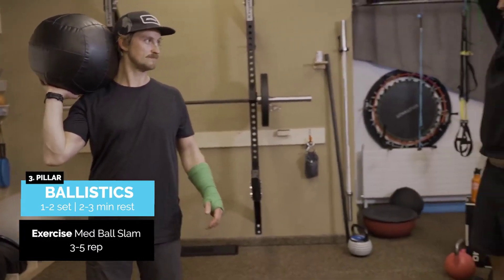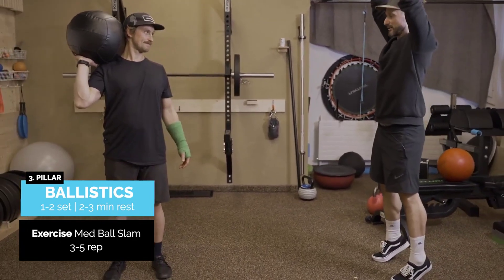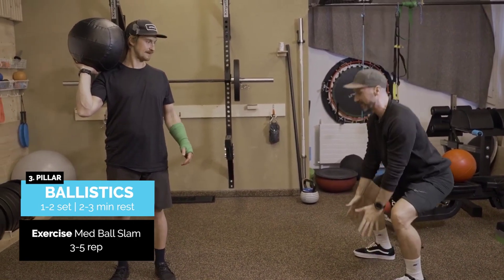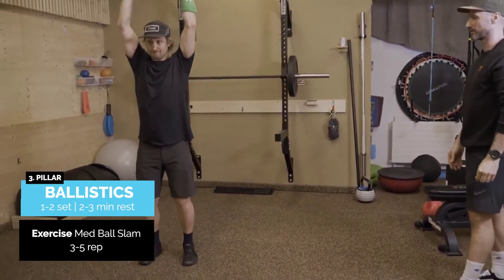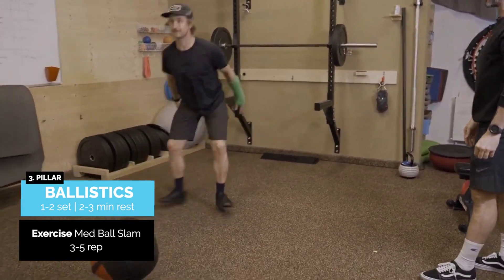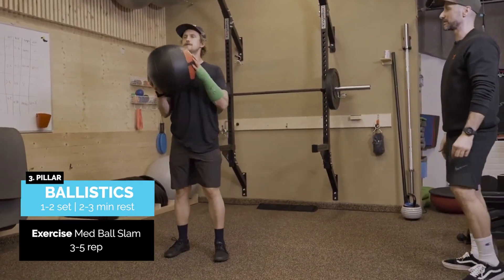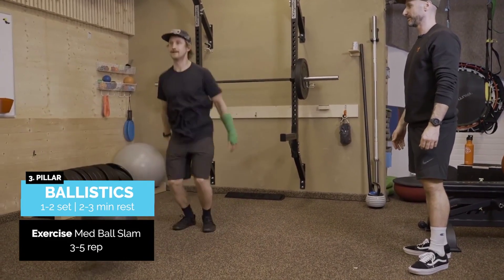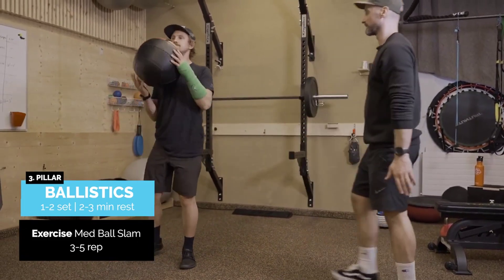MED BALL SLAMS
Performing medicine ball slams as part of your ski training regimen can be highly beneficial for several reasons. These exercises can help you develop the strength, power, and functional fitness necessary for skiing. Here's why you should include medicine ball slams in your ski training program:

1. Full-Body Engagement: Medicine ball slams involve a full-body motion, engaging multiple muscle groups simultaneously. This helps you build strength and coordination across various areas of the body, which is crucial for skiing, as it requires both upper and lower body strength and coordination.

2. Power Development: Skiing often involves explosive movements, such as pushing off to initiate turns or absorbing shock when landing jumps or navigating uneven terrain. Medicine ball slams allow you to generate significant power in your lower body and transfer it through your core and upper body, replicating the dynamic movements required on the slopes.

3. Core Strength: Medicine ball slams are excellent for building core strength, as they require the activation of the muscles in your abdominals, obliques, and lower back. A strong core is essential for maintaining balance and control while skiing, especially when making sharp turns and responding to varying terrains.

4. Cardiovascular Endurance: Medicine ball slams can be performed as a high-intensity exercise, contributing to your cardiovascular endurance. Skiing is a physically demanding sport, and improving your cardiovascular fitness can help you ski longer and with greater endurance.

5. Functional Movement: Medicine ball slams mimic the functional movements used in skiing. The motion of lifting the ball overhead and slamming it to the ground is similar to the dynamic actions you perform on the slopes, such as bending at the knees and hips and then driving your body through a motion.

6. Balance and Coordination: The explosive nature of medicine ball slams requires coordination and balance. Skiing also requires balance and coordination, especially when navigating through challenging terrains. Practicing medicine ball slams can help improve these skills.

7. Injury Prevention: Building strength and stability through medicine ball slams can help protect your joints, especially your knees and lower back, from injury. Strong, stable muscles can better absorb shocks and stress, reducing the risk of skiing-related injuries.

8. Quick Reflexes: Skiing often involves rapid decision-making and reflexes to adapt to changing conditions, terrain, or other skiers. Medicine ball slams can help improve your ability to react quickly to different situations.

9. Variety and Motivation: Including medicine ball slams in your ski training program adds variety and motivation to your workouts. Skiing is a dynamic and exciting sport, and using exercises like medicine ball slams can make your training feel more connected to the thrill of the slopes.

When incorporating medicine ball slams into your ski training routine, it's important to ensure you're using proper form and technique. Seek guidance from Dr Ray to tailor your training program to your individual fitness level and skiing goals. Additionally, consider combining medicine ball slams with other skiing-specific exercises to create a well-rounded training regimen.